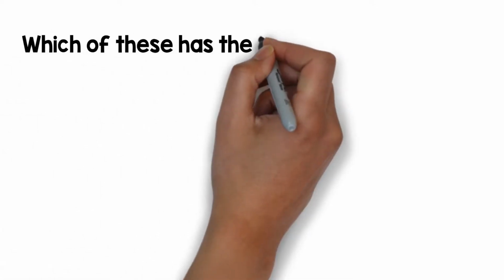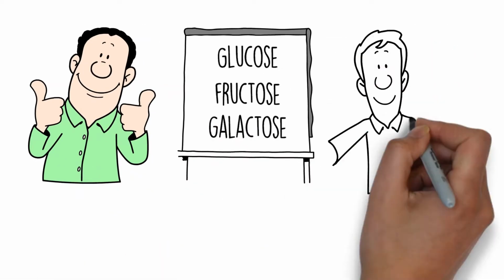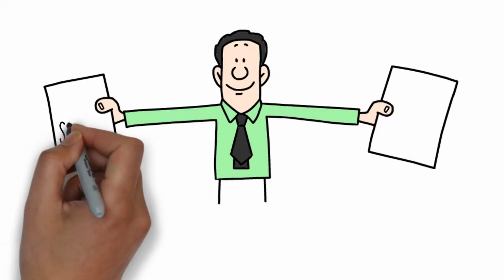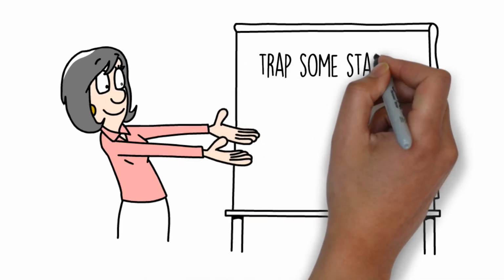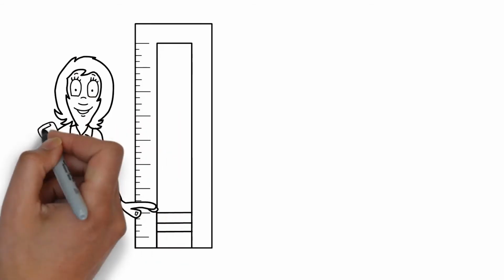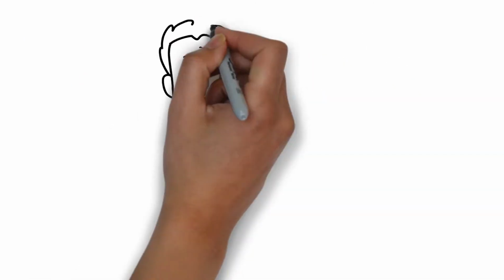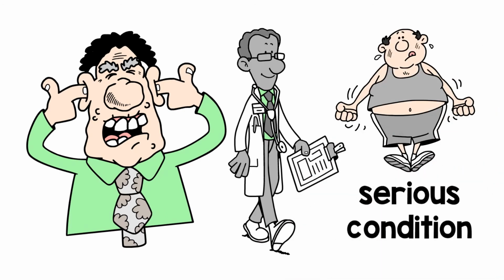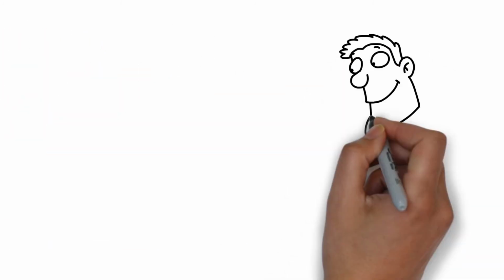Are low carb diets hurting your health. (Find out if your diet is hurting your body)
If you struggle with stubborn belly fat, drink this before 10am

Welcome to thehealthycouchpotato channel.

Are low carb diets hurting your health? _Low-carbohydrate Diet (Diet)

This video takes a look at the possible health implications of a low carb diet plan, which is a component of the ketogenic diet for example. It looks at the health benefits of low carb diet and sheds some light the truth about low carbs diets.

Asking the question, are carbs essential. Reducing your carb intake can have beneficial effects on your weight and overall health, especially when you cut out unhealthy simple carbs from refined grains and sugar. Depending on how much you cut out with low calorie meals, you may experience some low-carb side effects as your body adapts. These can be uncomfortable, but they typically subside after the first week or two.

There are many benefits of low carb diet for weight loss. Choosing healthy food when creating low carb diets can provide tremendous low carb diet health benefits.

We answer the question of what is low carb diet and low carb diet benefits.

Remember to like this video.

theHealthyCouchPotato does not own the rights to some elements of this video clip. Video content used forms part of the Public Domain which allows for free distribution under the license.